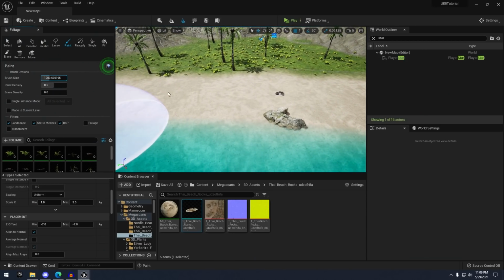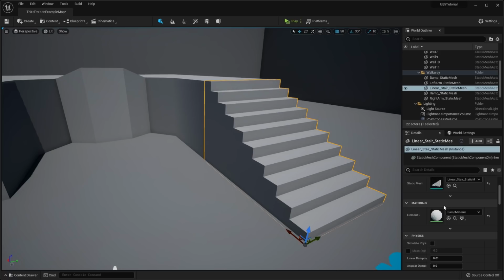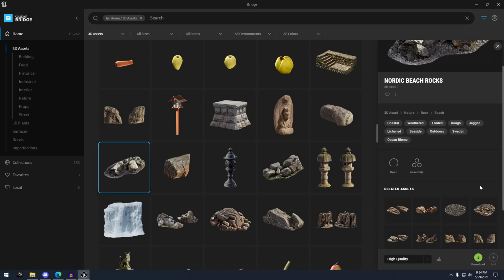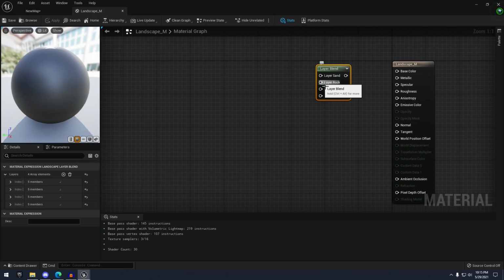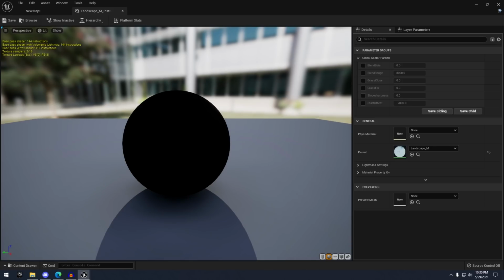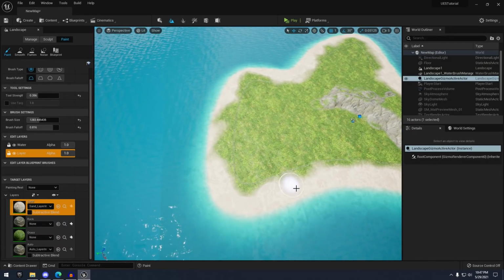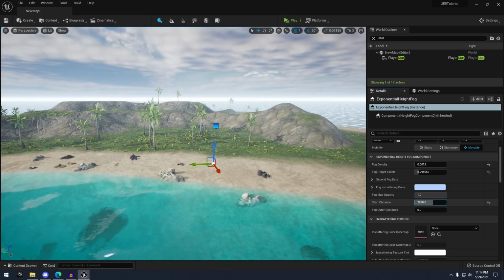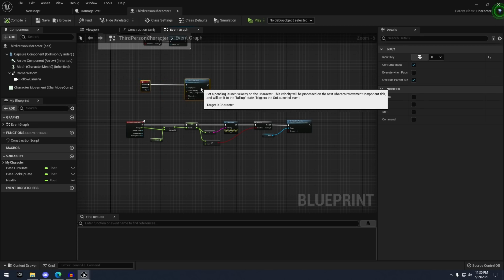Unreal Engine 5 Beginner Tutorial: Getting Started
This video is a step-by-step guide on how to get started with Unreal Engine 5 and will show you how to install the engine, navigate through UI, create materials, landscapes, water and more. Learn how to use Unreal Engine 5, the latest game engine, with no prior experience needed!

00:00 - 0:46 - Intro
0:47 - 3:00 - Project Setup
3:01 - 12:00 - Navigation & UI
12:30 - 13:50 - Static Meshes
13:51 - 20:00 - Materials
21:00 - 24:00 - Quixel Bridge
25:00 - 30:00 - Landscapes
31:00 - 45:00 - Landscape Material
46:00 - 55:00 - Landscape Painting
56:00 - 1:00:00 - Foliage Tool
1:05:00 - 1:16:00 - Blueprints
1:17:00 - 1:17:45 - Outro